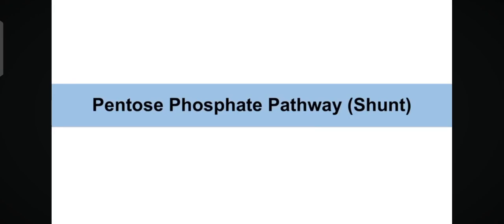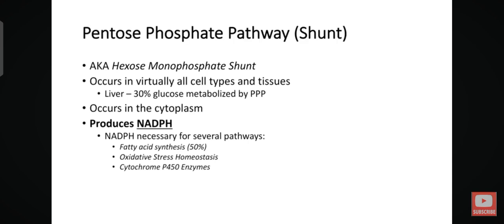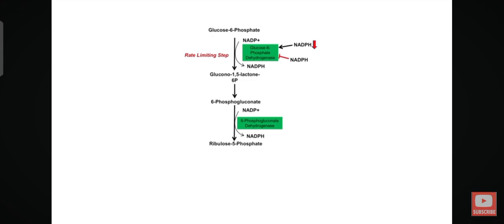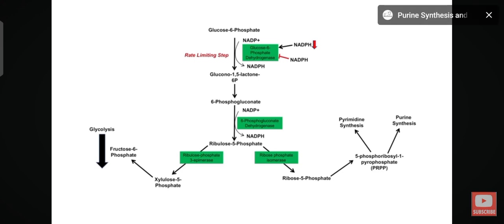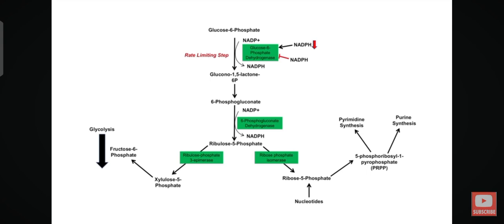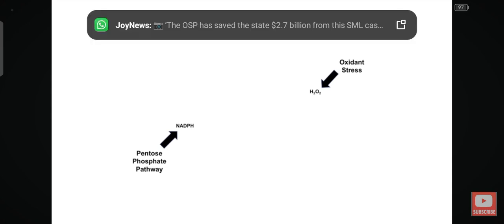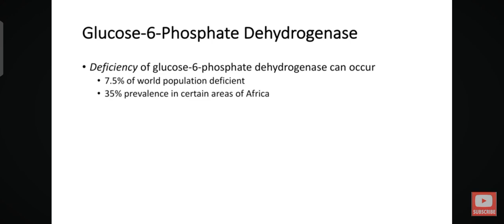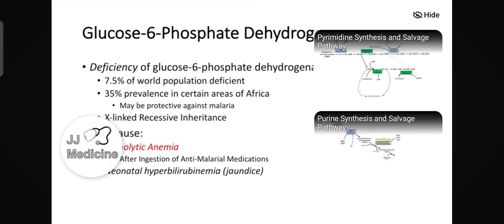PENTOSE PHOSPHATE PATHWAY FULL LECTURES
Pentose Phosphate Pathway lectures
Pentose Phosphate Pathway questions
assertion and Reasoning questions
Biochemistry
Chemistry